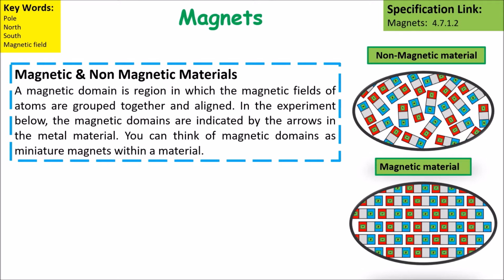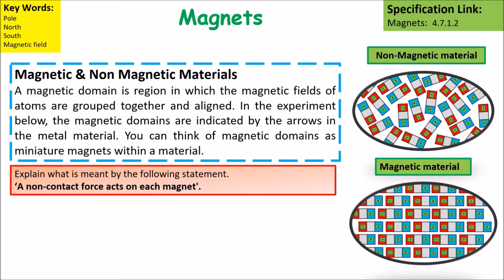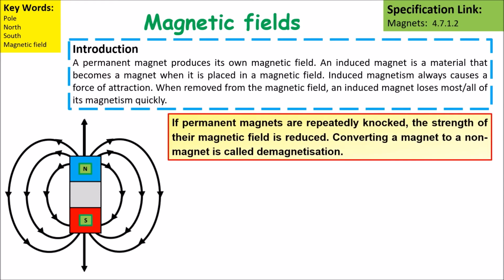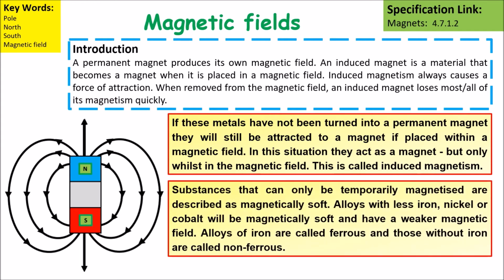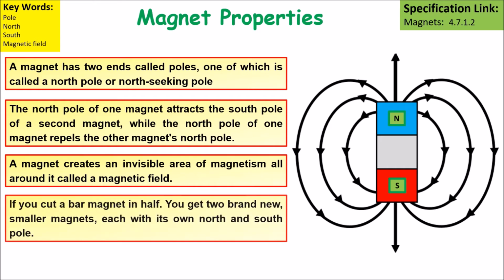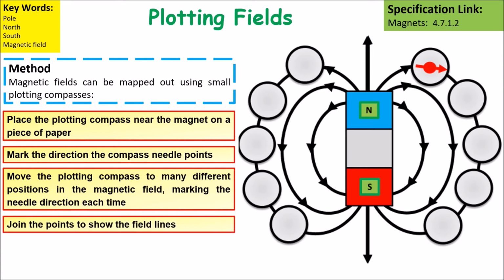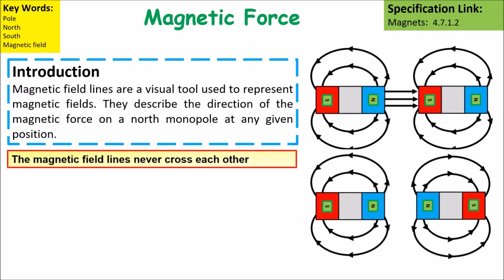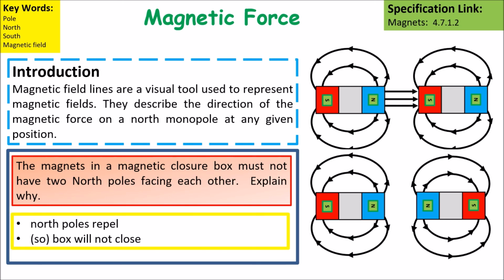GCSE Physics Magnetic Fields Revision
This videos outlines what students need to know about magnetic fields for GCSE Physics